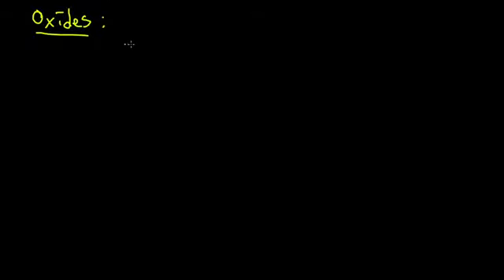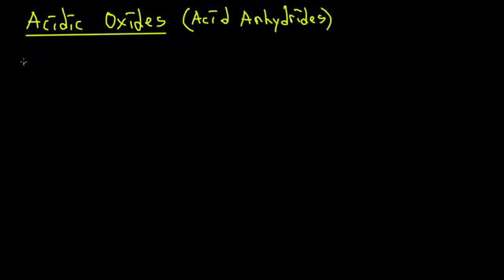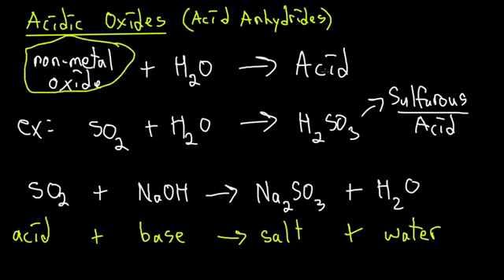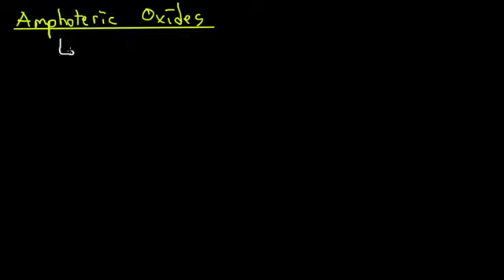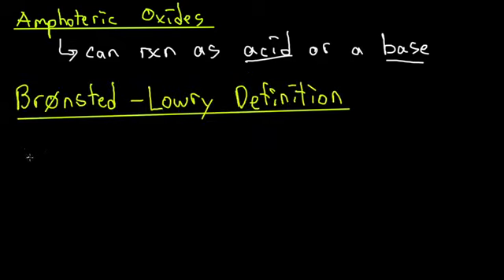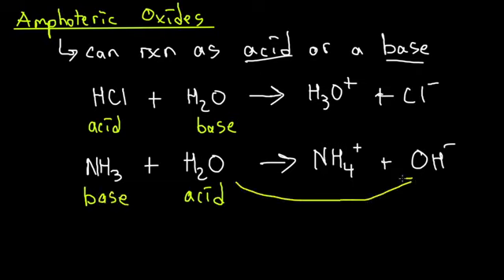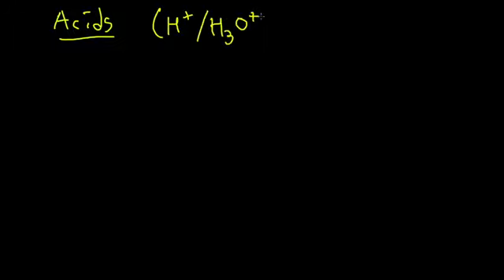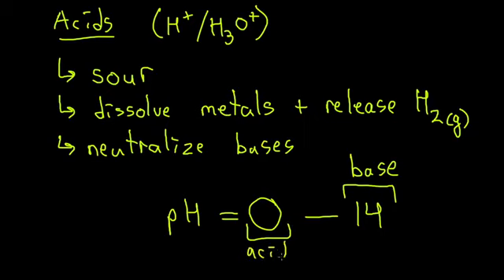December 19, 2024